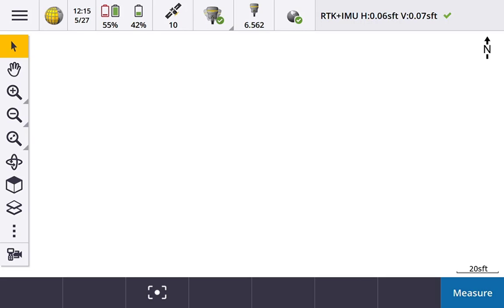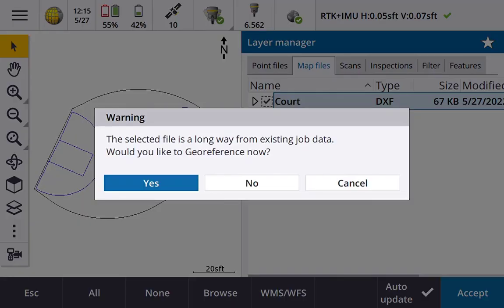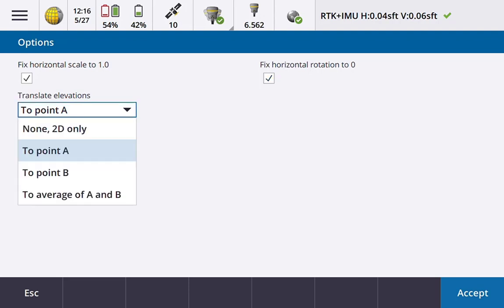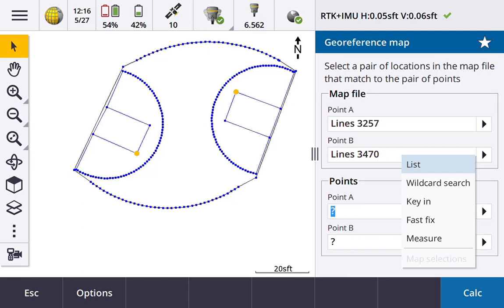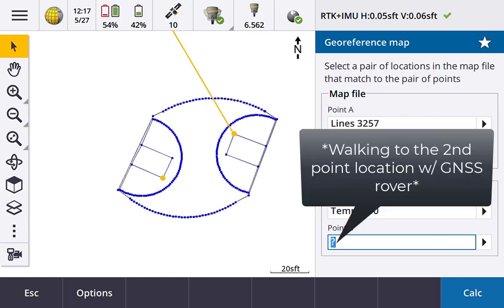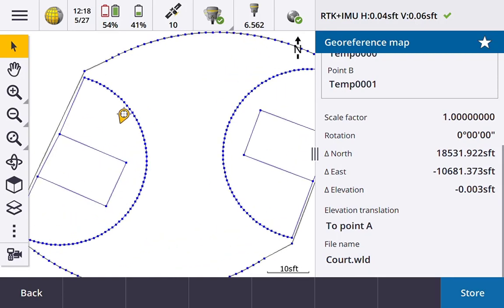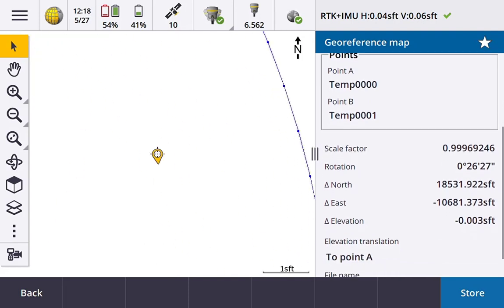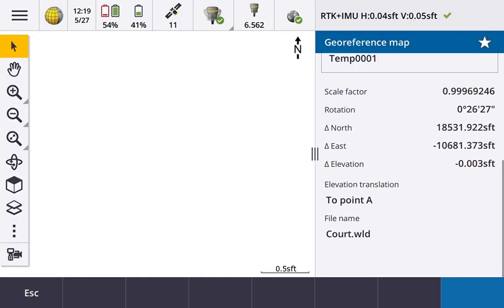Georeference Map in Trimble Access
In this Tech Talk we demonstrate the Georeference Map function available in version 2022.00 and later. This example takes a DXF map file that was exported into a different or unknown coordinate system as compared to the job file. The software automatically detects a long coordinate distance from the map file to the job location. Through a dual point pairing of map file to survey points, we can translate, rotate, and scale the DXF into place.